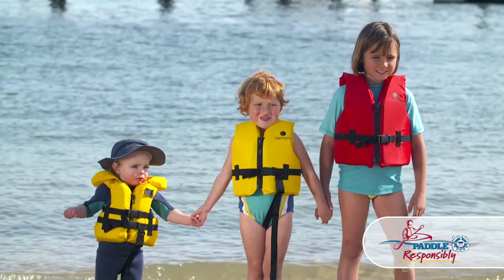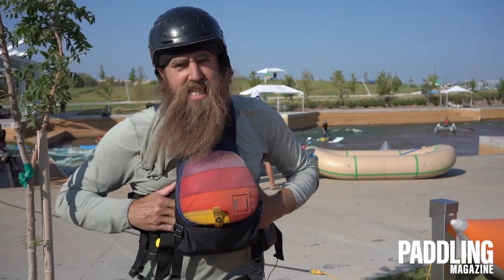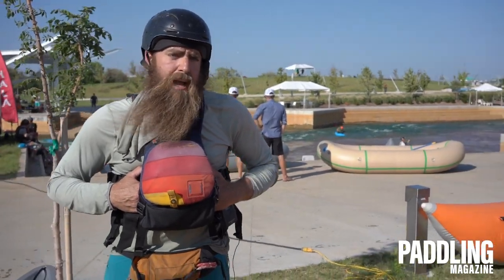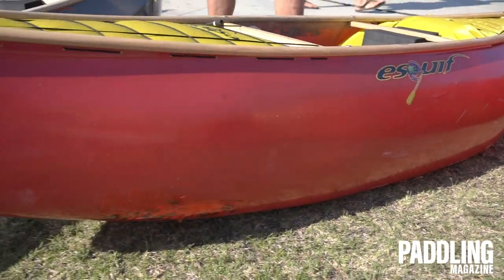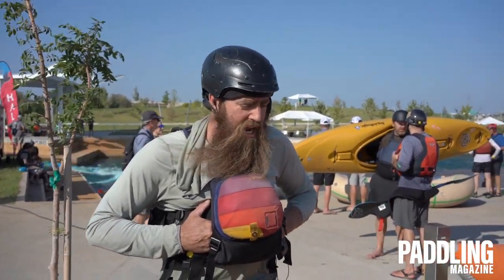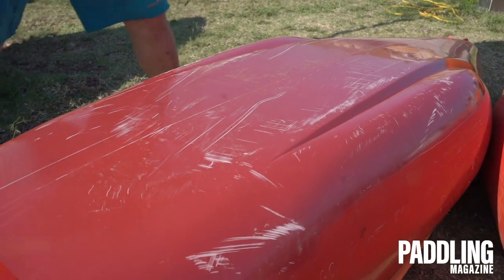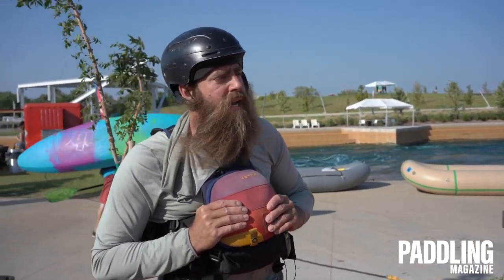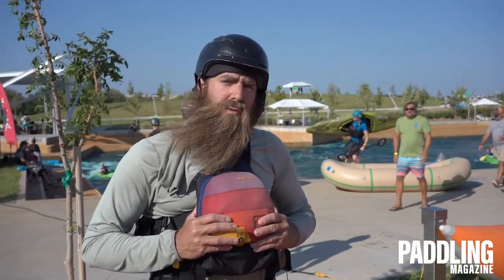Esquif Excite | Open Boat Canoe | Whitewater Canoe | Specs & Features Review and Walk Around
Esquif shows off their new prototype on the water at Paddlesports Retailer 2018.